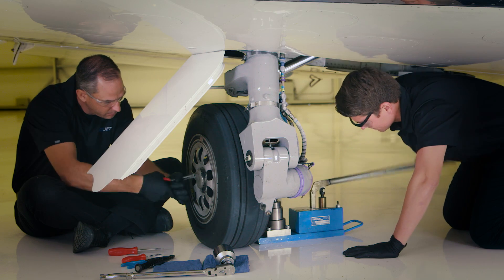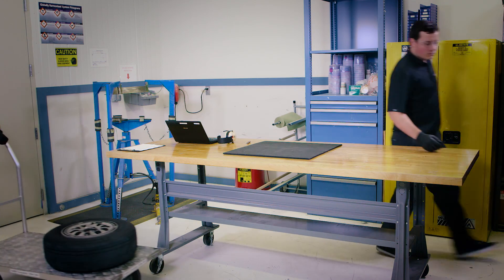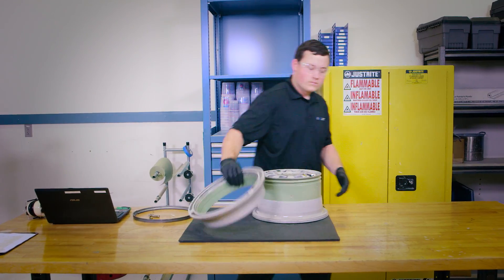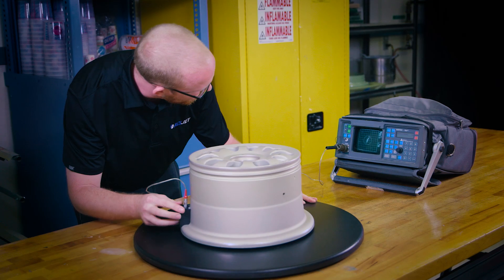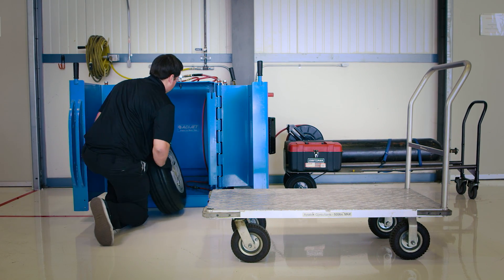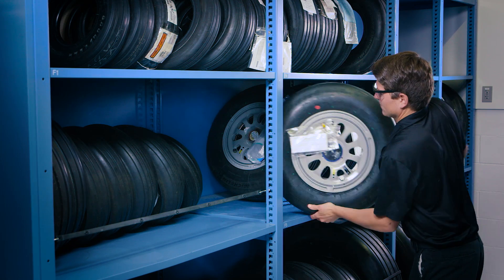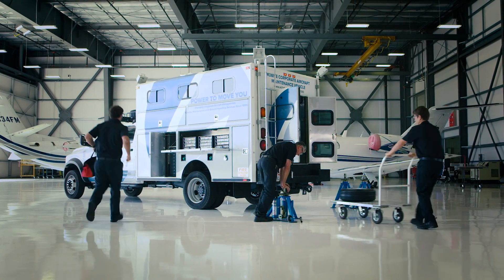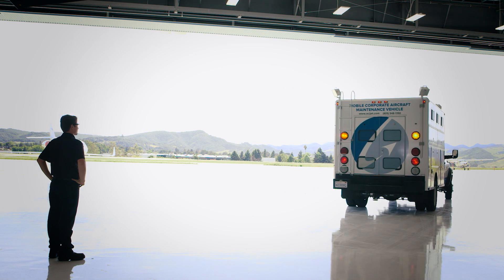From Dye Penetrant to Eddy Current Testing, Watch How Aircraft Wheels are Repaired & Overhauled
At ACI Jet we are always looking to get our clients on their way in a timely manner. Whether it be training or tooling, we are continually expanding our Part 145 Repair Station maintenance capabilities to ensure we are delivering the solutions needed for our customers, and their aircraft.

This is why we made a significant investment in the equipment necessary to perform eddy current testing and liquid dye penetrant inspections on aircraft wheels.

Watch as our ACI Jet aircraft maintenance team demonstrates the unique process that is involved in overhauling and repairing an aircraft tire from start to finish.

Based in San Luis Obispo, California since 1998, ACI Jet is a global aviation company providing world-class corporate aircraft management, charter, maintenance, and ground support services. Recognized as an industry leader in service, safety, and flight support, ACI Jet is committed to exceeding client expectations by providing unparalleled private aviation experiences.